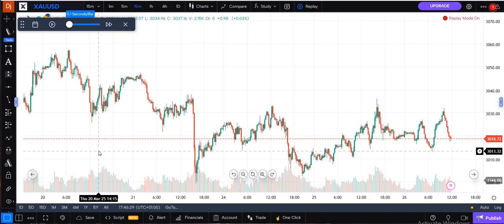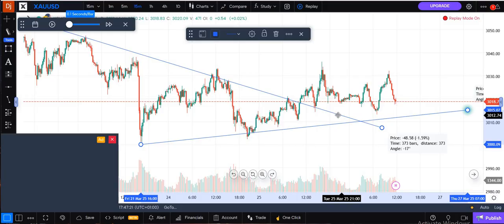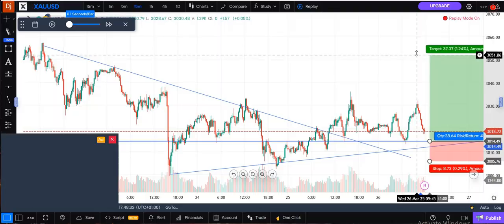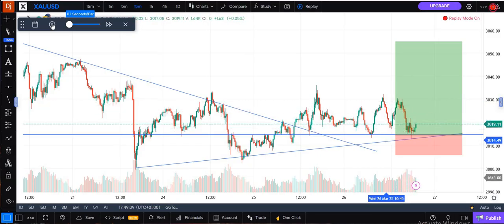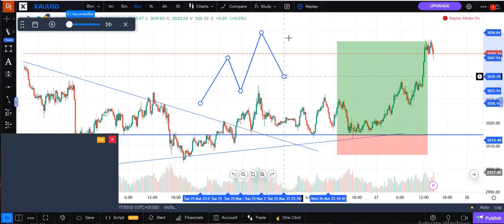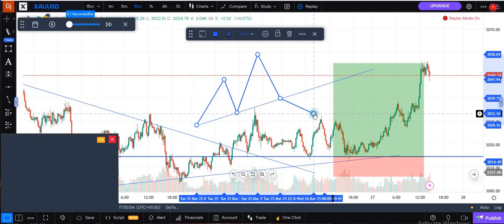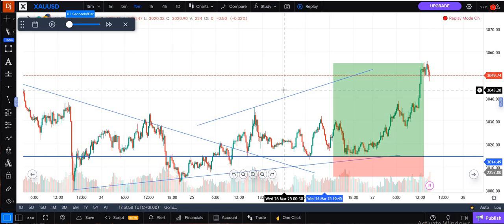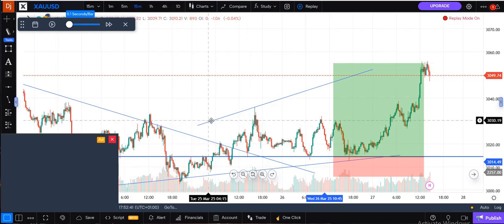Learning how to make profits from the financial market in 2025. Breakout and retest forex strategy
learn how to make constant profits from the financial markets